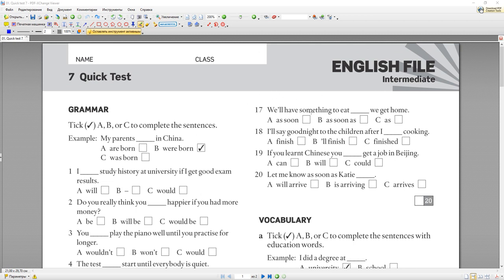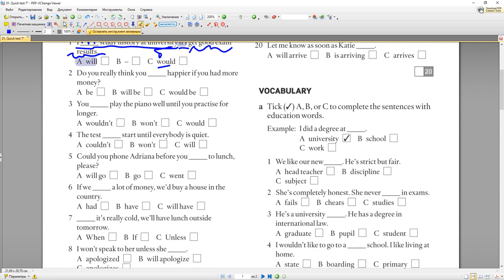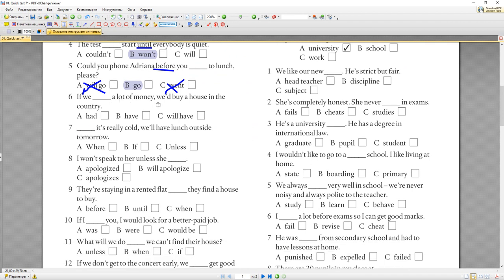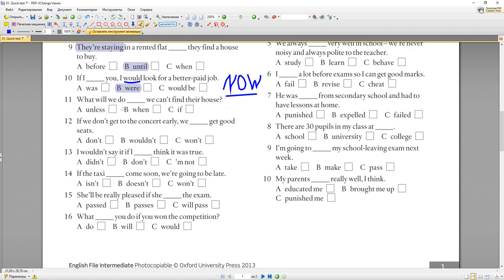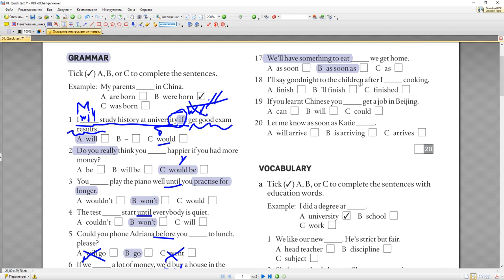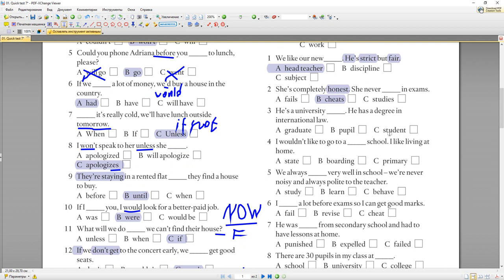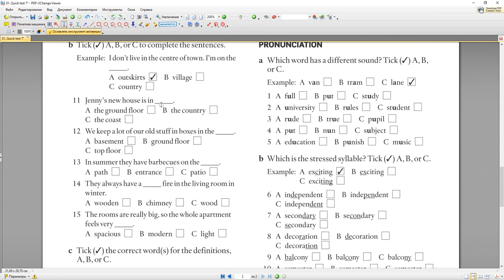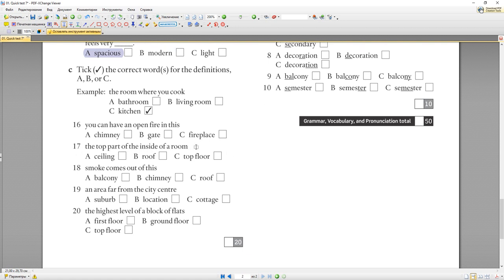English File Intermediate - Quick Test #7 first and second conditionals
Бронь индивидуальный уроков со мной

In this video I am doing a Quick Test #7 from English File Intermediate book. If you have trouble seeing the difference between the 1st conditional and the 2nd conditional pay attention that the former (Conditional 1) is used when you talk about things that can really happen in the future. As for the second conditional you need to use it in present situation where you imagine something like in, "If I had more money I would lend you". The sentence shows the impossibility of lending you money. I don't have them now, so I can't lend you.
Here, there are some useful words and sentences from the lesson
get good exam results – получить хорошую отметку на экзаменах
practice тренироваться
go to lunch пойти пообедать
have lunch outside пообедать на улице
stay in a rented flat остаться жить в арендованной квартире
look for a better-paid job поискать более высокооплачиваемую работу
get to the concert попасть на концерт
If the taxi doesn’t come soon, we’re going to be late. Если в ближайшее время такси не приедет, мы опоздаем.
she’ll be really pleased ей очень будет приятно
say goodnight to the children пожелать детям спокойной ночи
get a job in Beijing получить работу в Пекине
do a degree - получить ученую степень
head teacher – директор школы
cheat in exams списывать на экзаменах
have a degree in international law – иметь учёную степень в области международного права
boarding school – пансион
polite to the teacher вежливый с преподавателем
revise повторять (тему перед экзаменом)
I revise a lot before exams. Я много готовлюсь перед экзаменами
expel исключать, выгонять
He was expelled from school Его выгнали со школы
I’m going to take my school-leaving exam next week. Я буду сдавать мой выпускной экзамен на следующей неделе.
bring somebody up воспитать кого-либо
When my parents died, my aunt brought me up.
My sister is bringing up three very lovely girls.
I was brought up in an orphanage.
Who brought you up?
raise children растить детей
upbringing воспитание
be educated получить образование
in the country за городом,
in the basement в подвале
on the top floor на последнем этаже
on the ground floor на первом этаже
In the summer they have barbecues on the patio. Летом они устраивают шашлыки на патио.
wood fire - a fire that uses wood as a fuel to heat a room
coal fire - a fire that uses coal as a fuel to heat a room
gas fire - a fire that uses gas as a fuel to heat a room
have a wood fire
They always have a wood fire in the living room in winter. У них всегда горит камин с дровами в гостиной зимой.
wooden table деревянный стол
wooden chair деревянный стул
wooden staircase деревянная лестница
wooden shelf деревянная полка
spacious просторный
spacious apartment просторная квартира